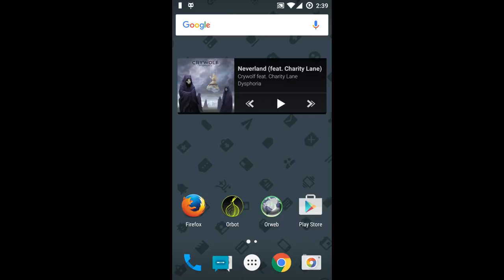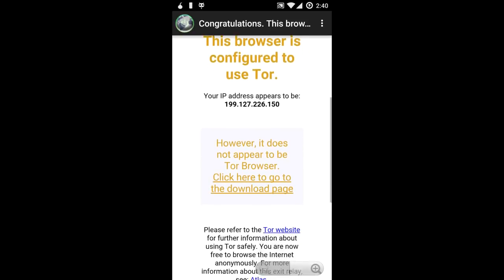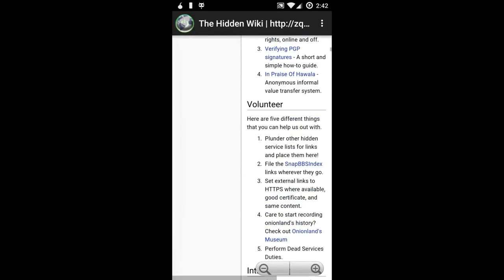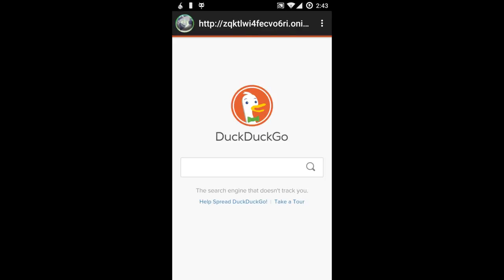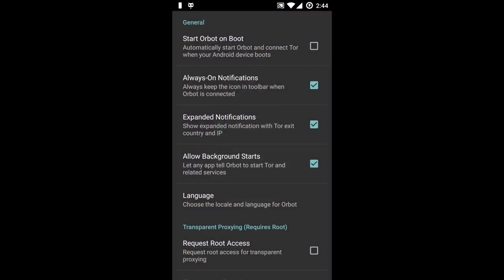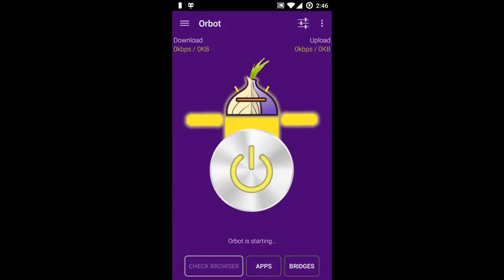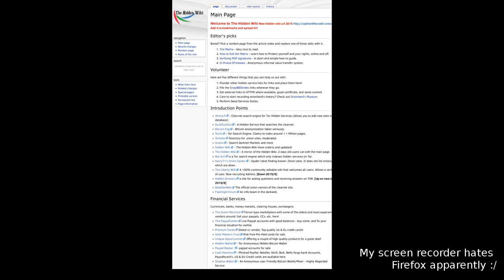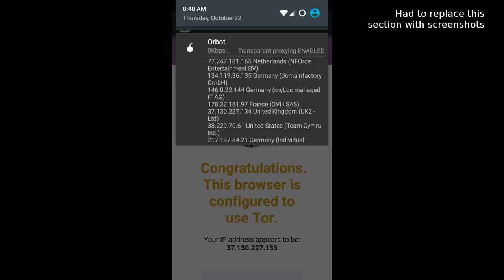How to access deep web with your Android phone